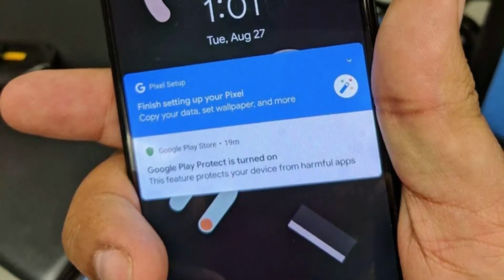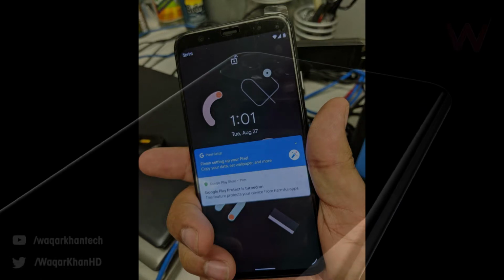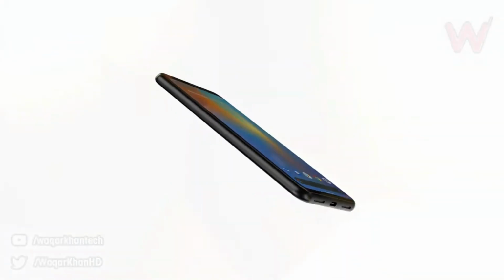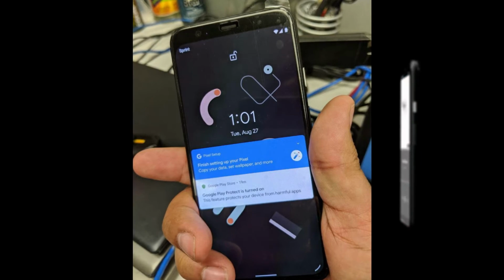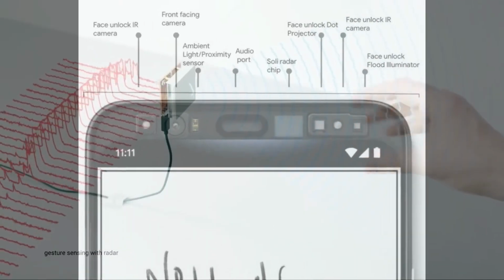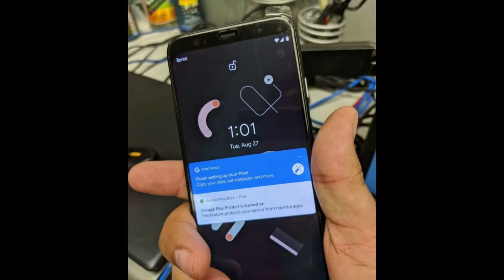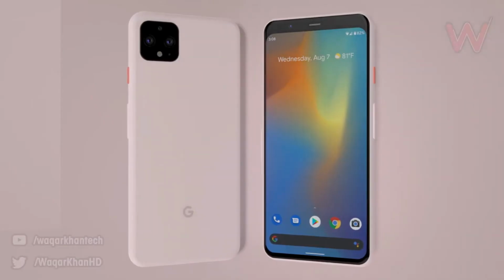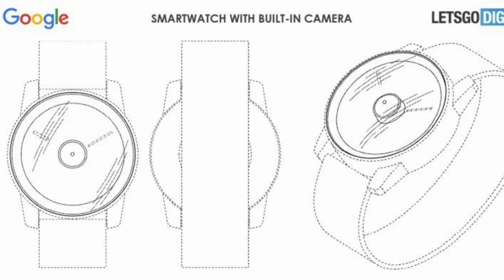Google Pixel 4 - Real Life Look Leaked | Pixel Watch Rumors Started!!!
Google's Next Flagship Pixel 4's Real Life Hands on pictures got leaked, along with some early hot rumors of Pixel Watch.